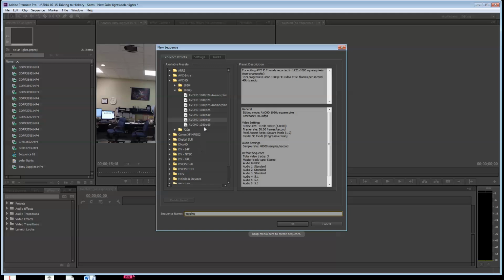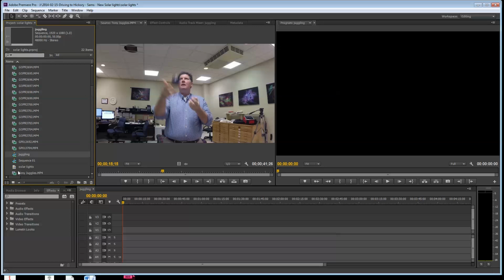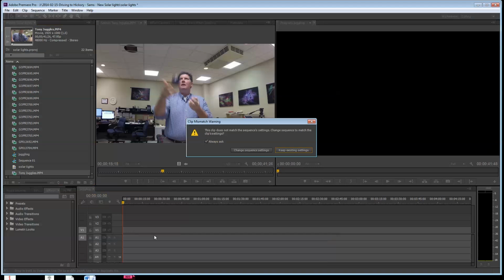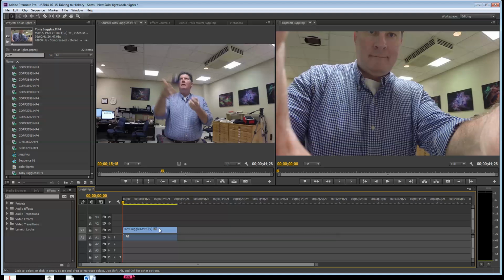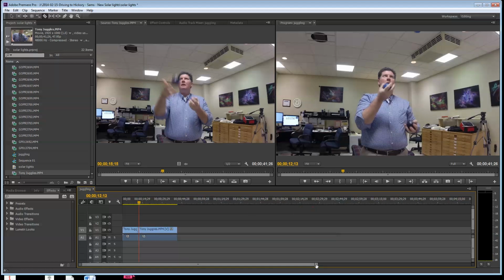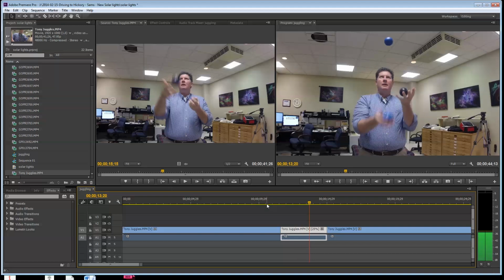Editing 48 frame per second GoPro Video with Premiere Pro CC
In response to a subscriber's question, I explain how to set up a sequence to edit GoPro Hero 3+ video at 48 frames per second in Adobe Premiere Pro CC. My friend is going to edit and slow down - speed up some skiing vids. Hope this helps!